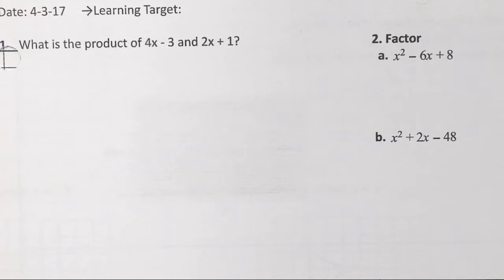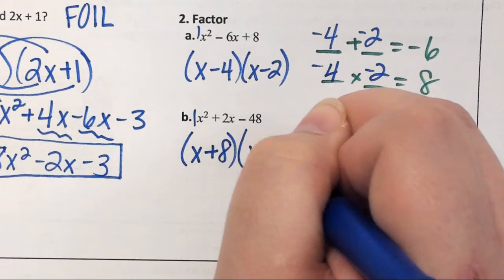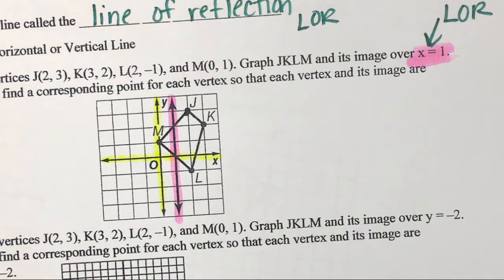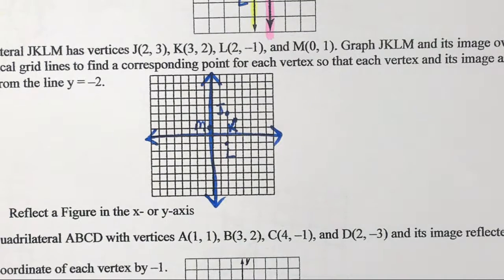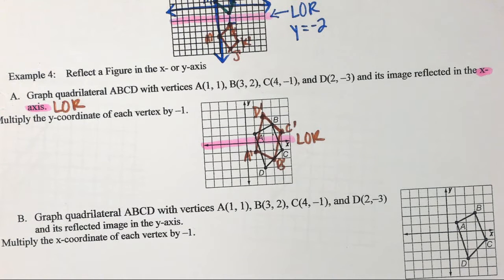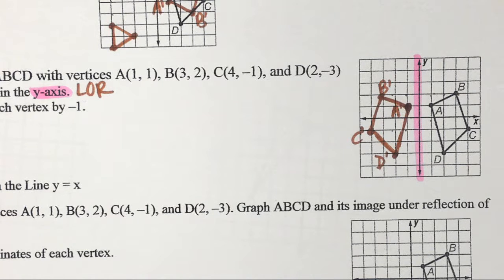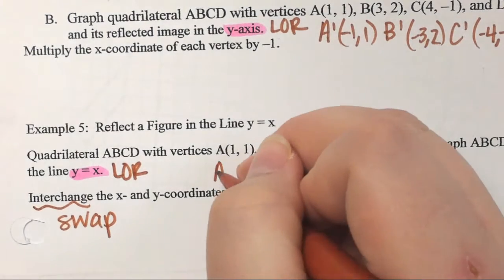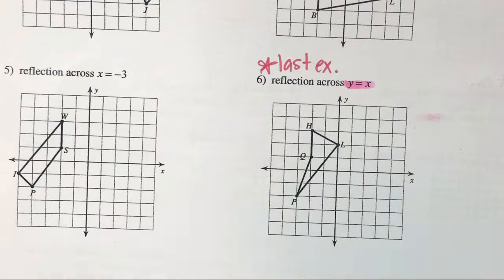9 1 Notes from 2nd Period on 4 3 17